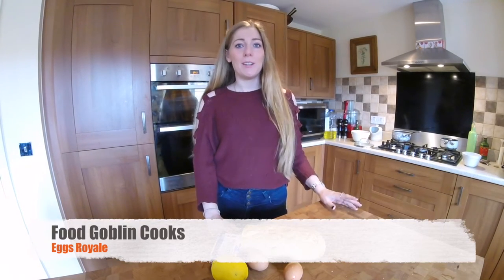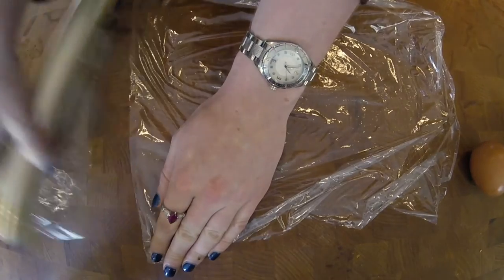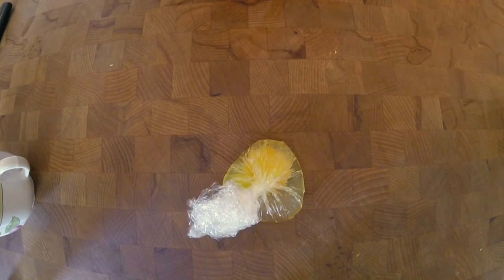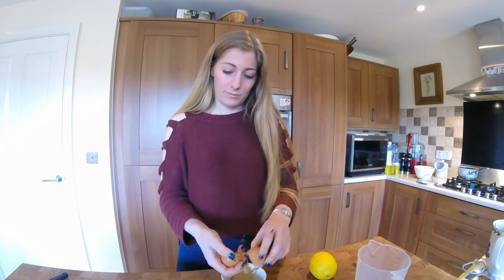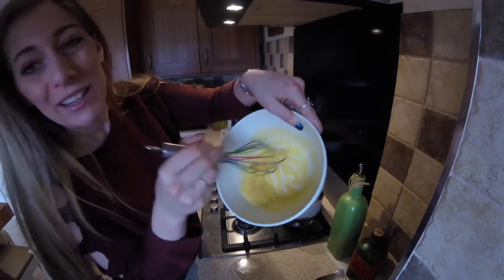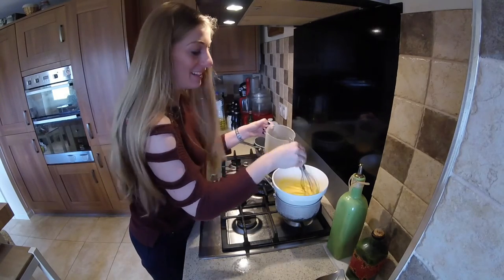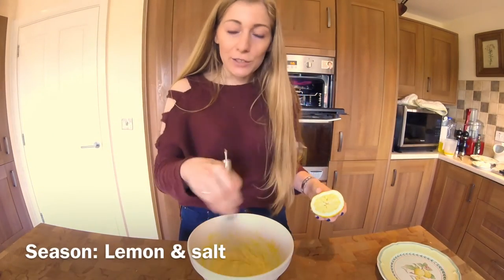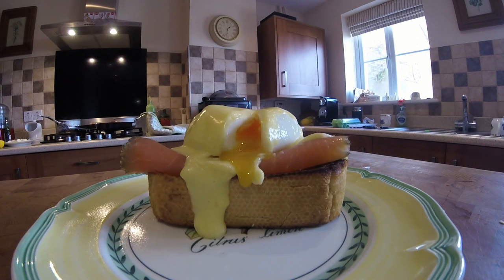Food Goblin Cooks: Eggs Royale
Today I cook up one of my favourite ever brunch dishes. Eggs Royale!
This scummy dish is smoked salmon on bread, with a poached egg and Hollandaise sauce.